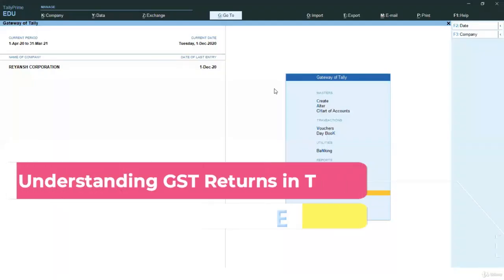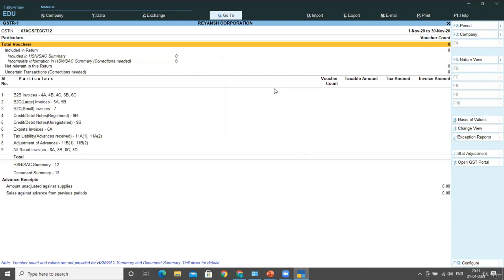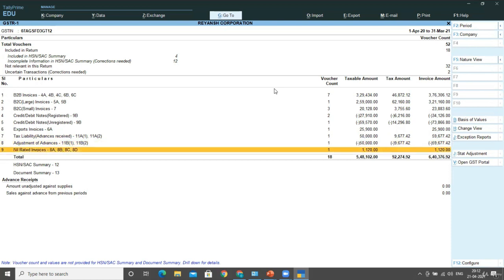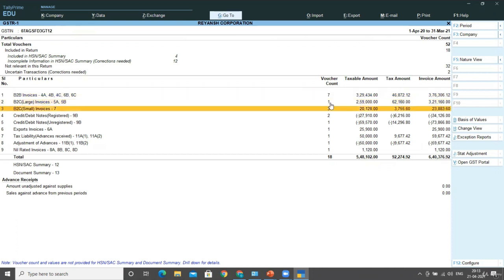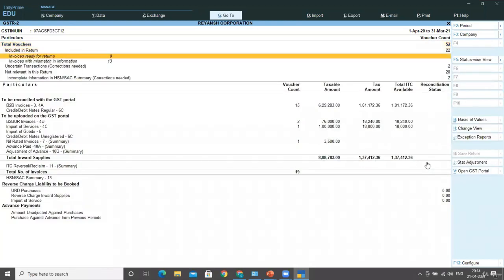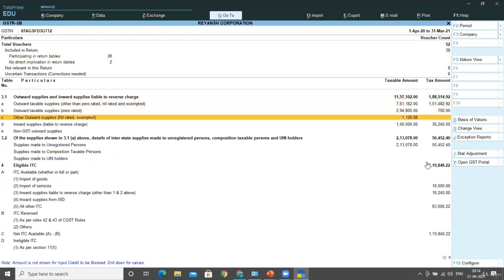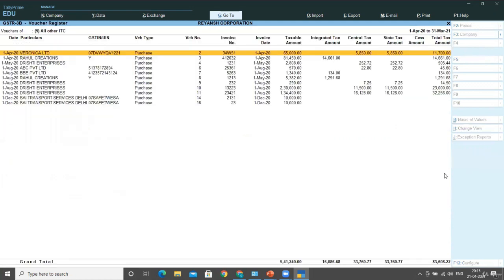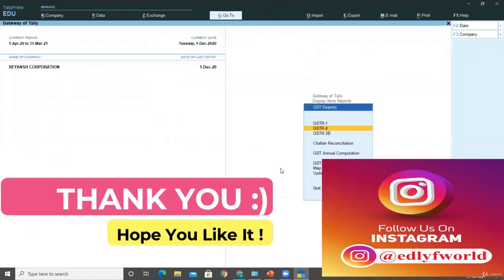6 Understanding GST Returns in Tally Prime Software